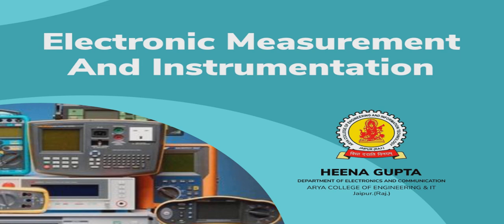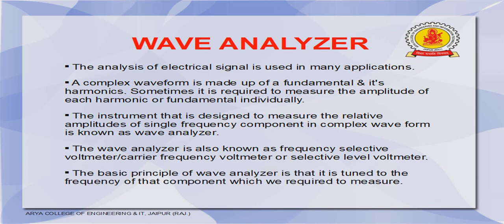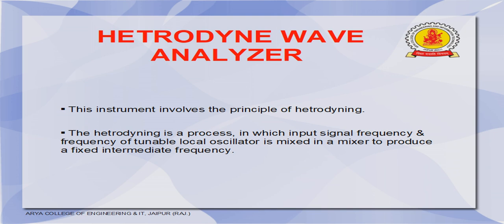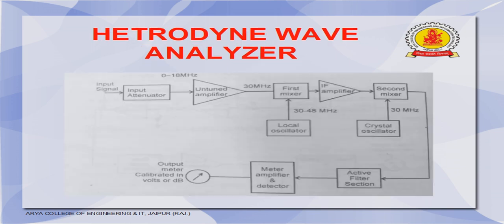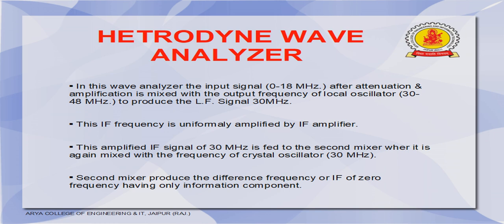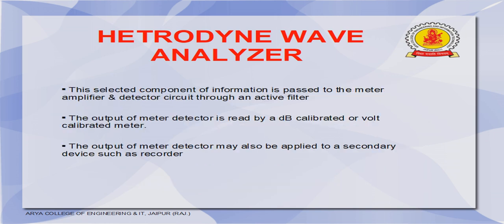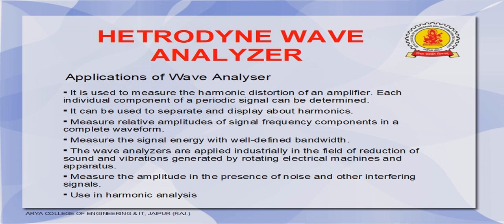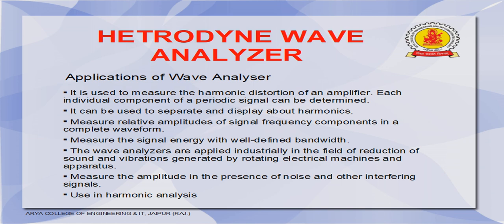Hetrodyne Analyzer - EMI By HEENA GUPTA | Arya College